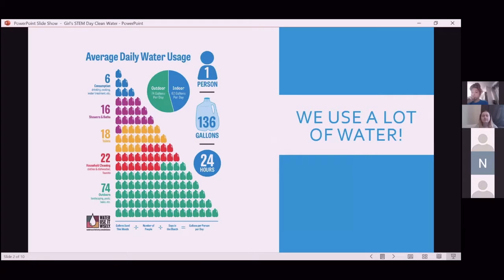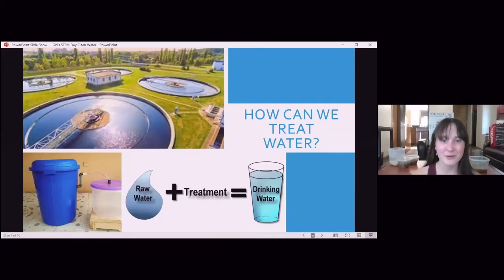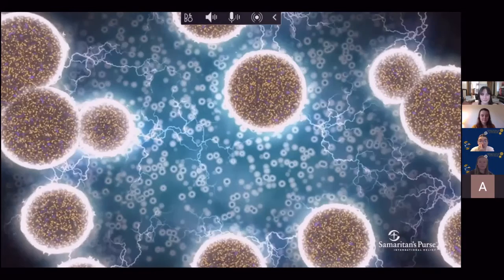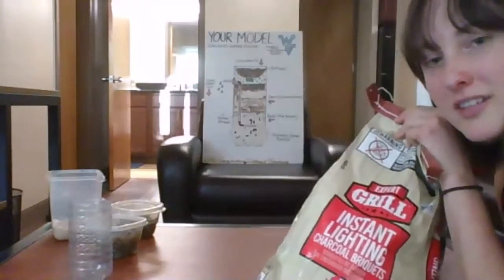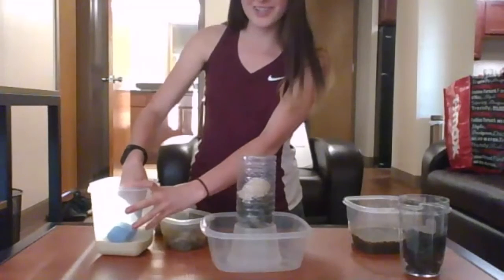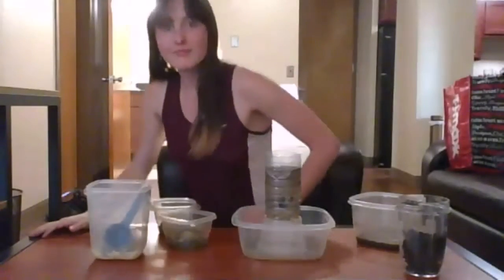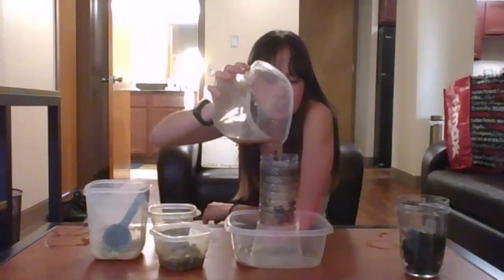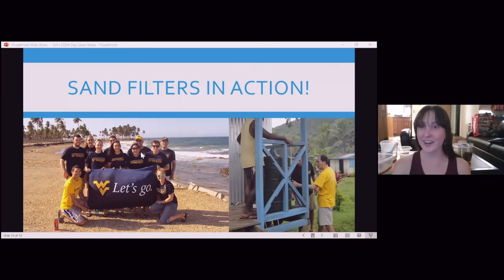Water Filtration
Listen to this recorded session of WVU Statler's Emily Kwiatkowski talking about water filtration through a hands-on activity with participants as part of the Girls' STEM Week add-on events!